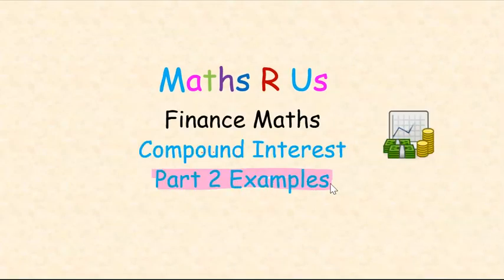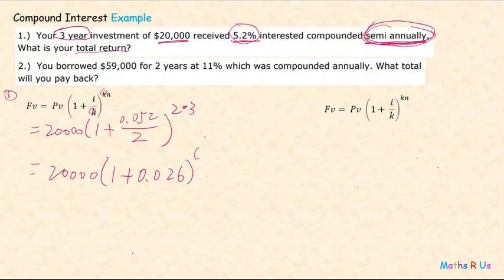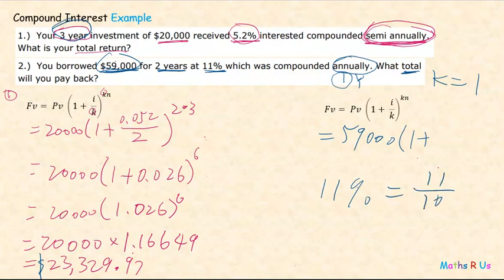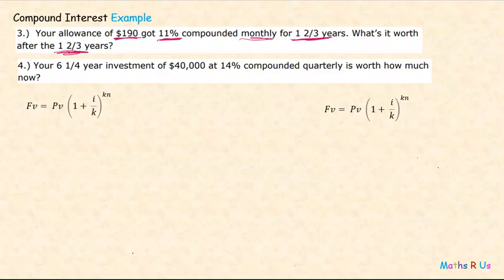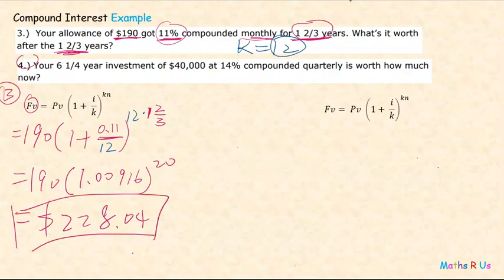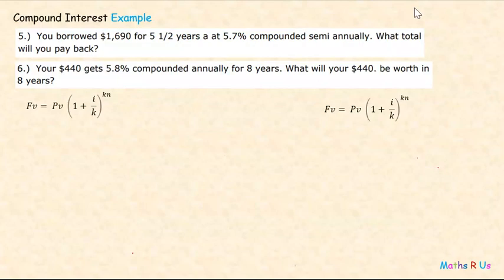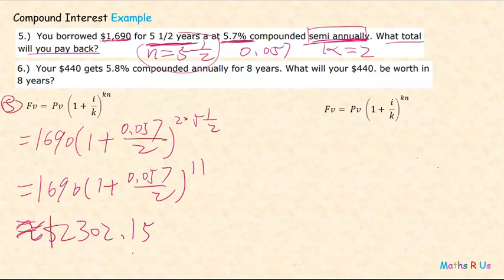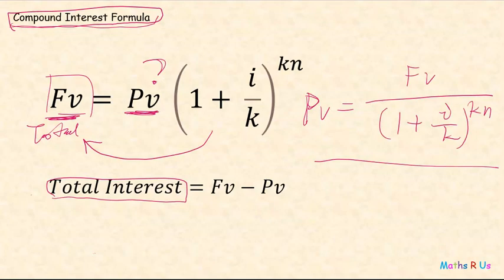Finance Maths compound interest Part 2 Examples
Hey Guys, welcome to YOUR channel, Maths R Us. This video covers Finance Maths - Compound Interest. Solving the time and year fraction, using compound interest formula and total interest earned.
Part 2: Examples of compound interest